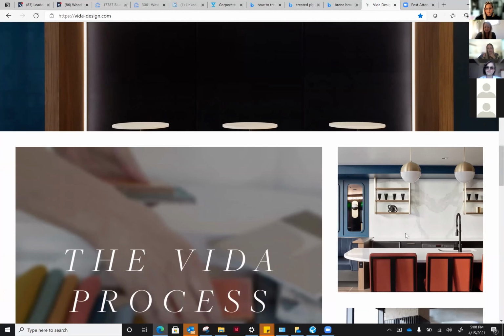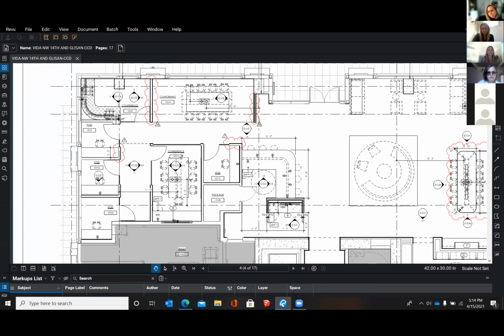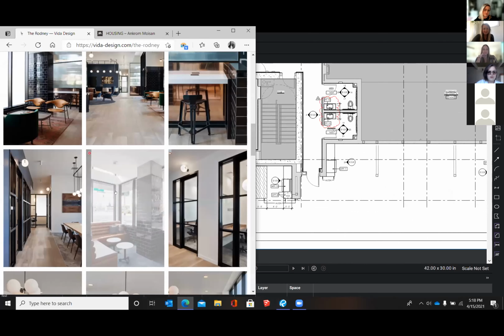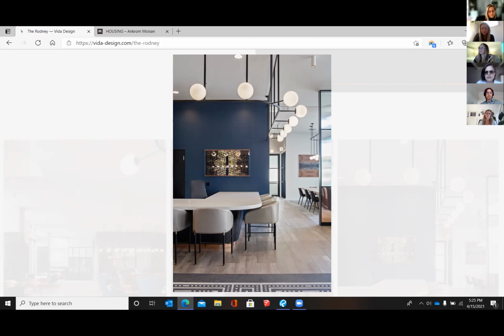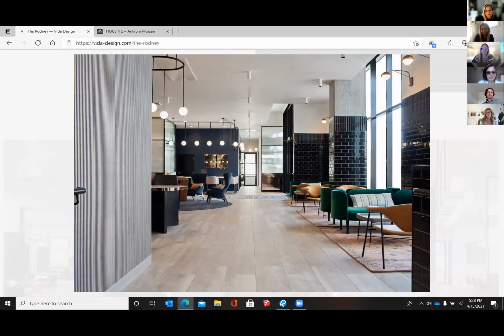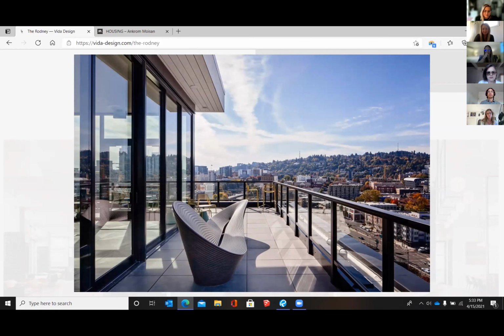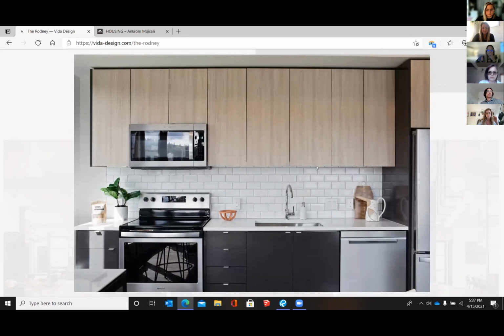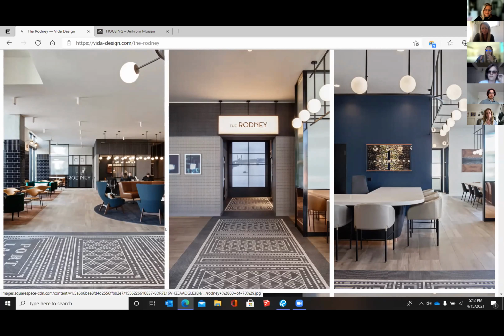2021 - Virtual Design Crawl Series - Stop 3 - The Rodney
On Stop 3 of the Design Crawl Virtual Series we visit The Rodney by Vida Design, which won Best in Category - Living at the 2020 IIDA Oregon Chapter Design Excellence Awards. Vida designers will take you on a virtual tour to highlight their exceptional work and achievements diving deep into the design process, goals and challenges of the project.